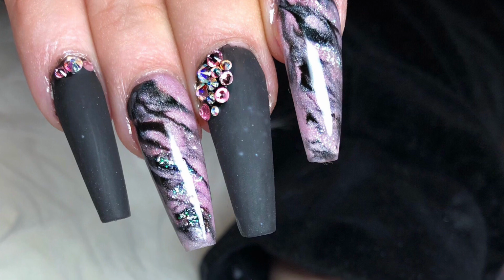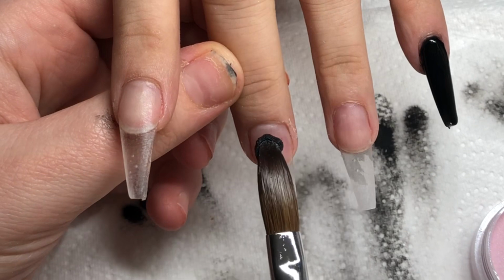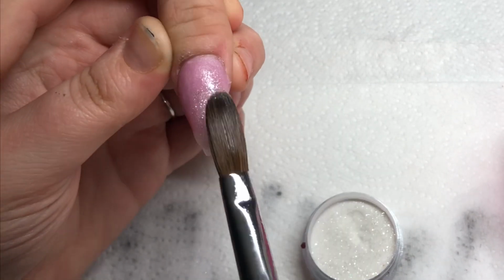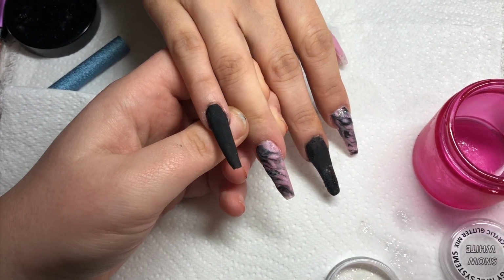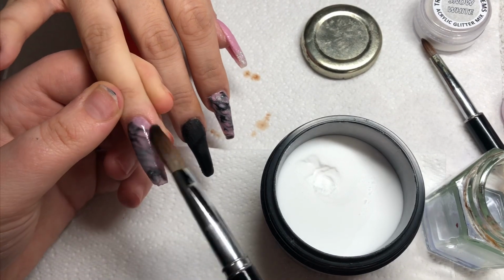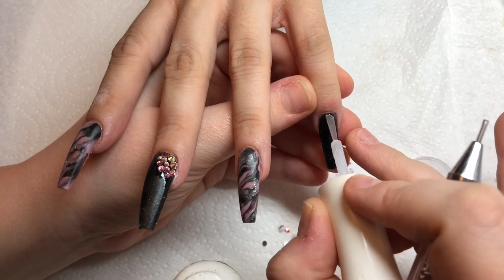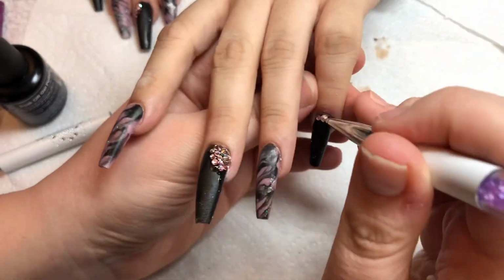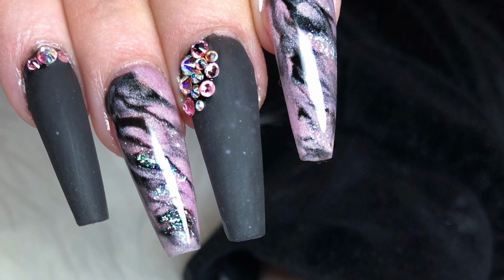Pink and black marble nail | sculpted acrylic nail tutorial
I created this set using trilogy nail systems:

Tudor rose
Clear
Snow White
Ultimate gloss top coat
You can also use their flat black which is called jet.

I used kiara sky dip base to secure my crystals and I purchased my crystals